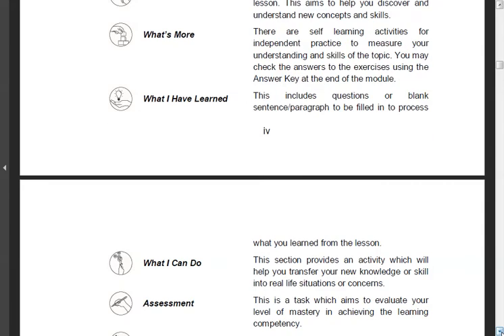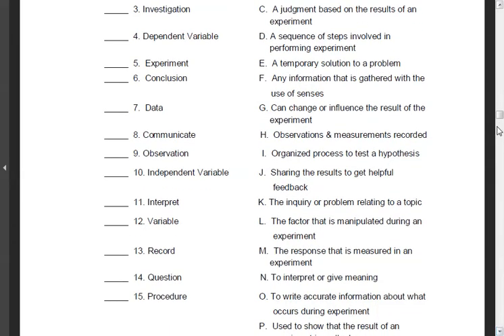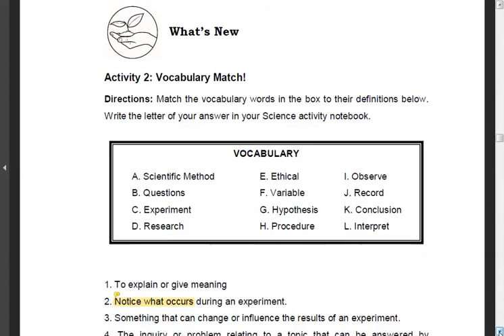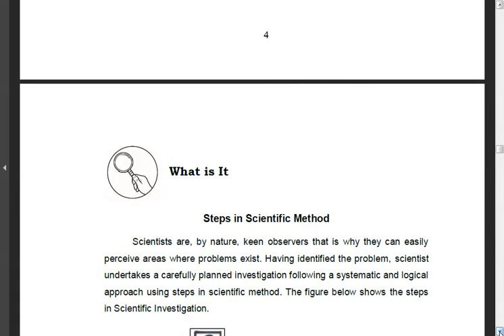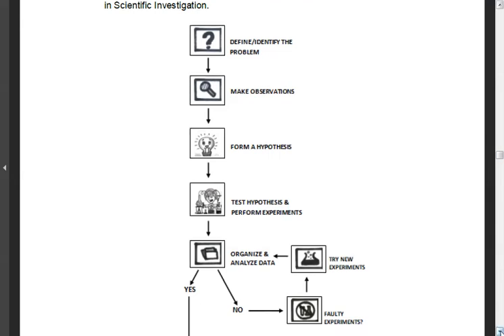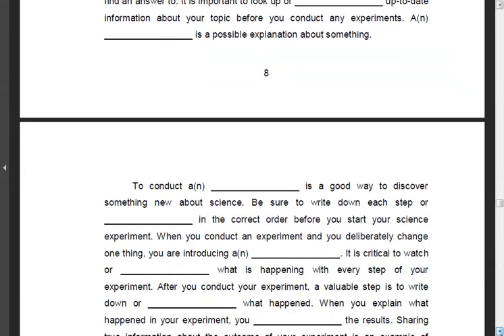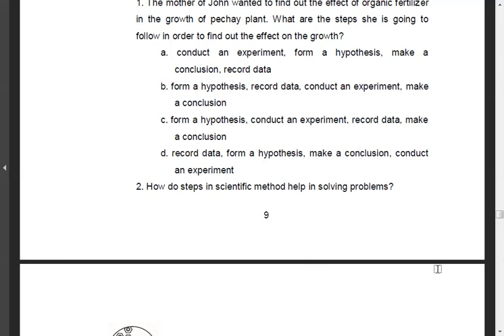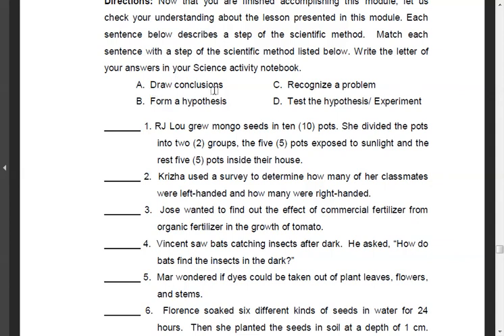Science 7 Module 1A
This is a guide to assist parents and students in answering their learning modules in Science 7.

I spoke in English and Cebuano/Bisaya (dialect) here.